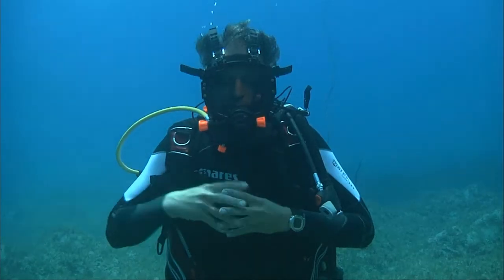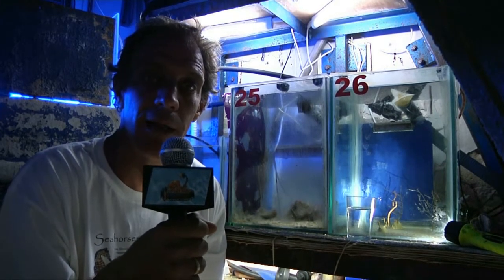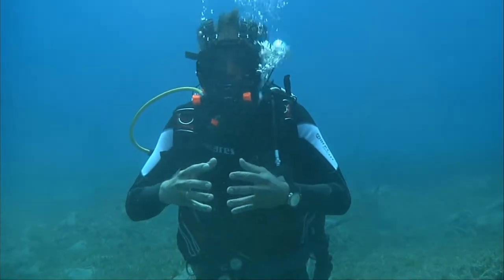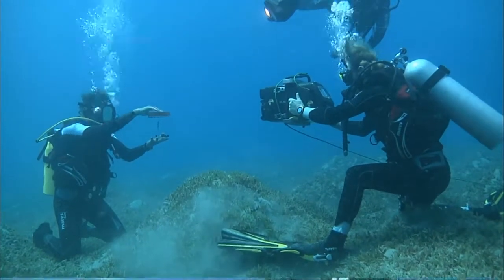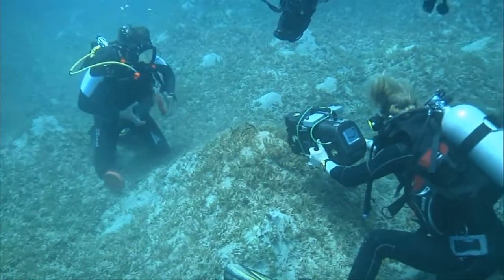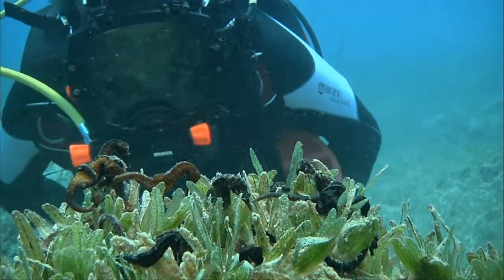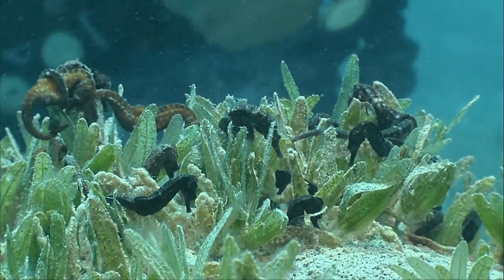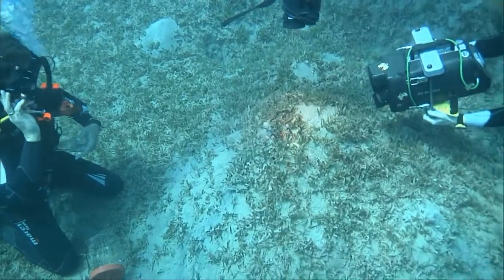Seahorses to the Open Sea - Epson Red Sea Live Broadcasts at the Photokina 2010 Fair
Epson Red Sea Live Broadcasting in FULL HD from the Red Sea to the Photokina 2010 Fair, featuring: Releasing Labratory Raised Seahorses to the Open Sea.

Created & Produced by: David Pilosof
Photokina Presenter: Razi Livnat
Photokina German Translator: Dirk Koenig
Assistant Producer & Live Broadcaster: Sharon Rainis
Director & Editor: Ram Gil
Production Coordinator: Koresh Vahdati
Underwater Videographers: Gyula Somogyi and Yonatan Nir
Eilat Observatory Marine Park Scientific Manager: Aviv Levi
Underwater Assistant Divers: Guy Jakobi, Ronny Fogelman, Paula Faiferman and Michel Braunstein
Satellite Team: Sharon Sade, Boaz Fremder, Ilya Polonsky and Shahar Graifer for SATLINK
Full Face Mask & Technical Advisor: Moshe Gutman (assistant: Liran Ben Anat)
Israel Introduction Clip- Aerial Photographer: Itamar Greenberg, Video Clip Editor: Itamar Aloni
BS Kinetics Housings Technician: Christian Schlageter